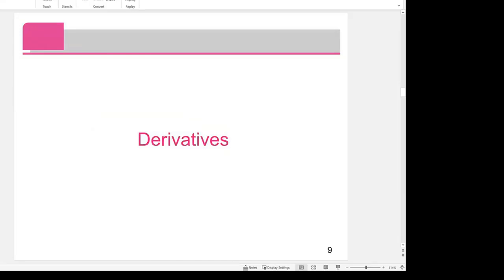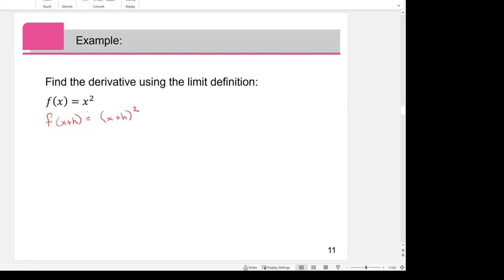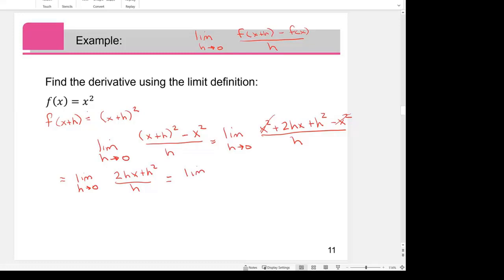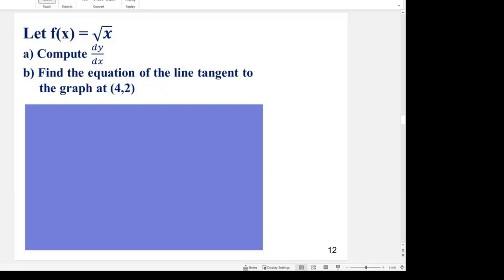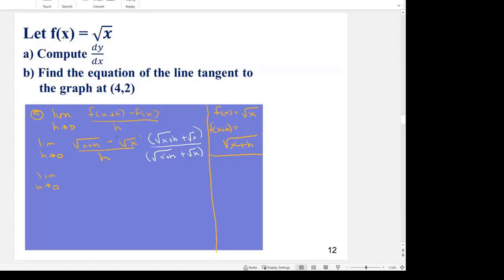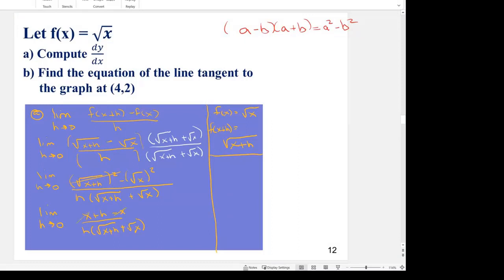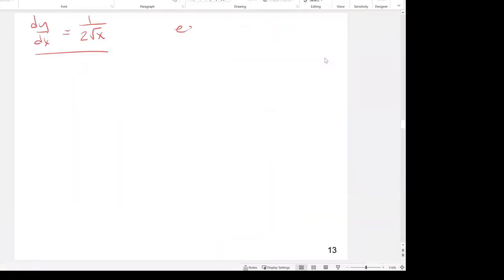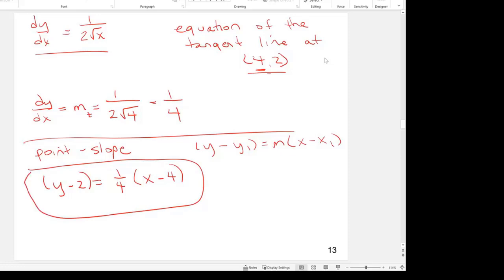Find the derivative using the limit definition